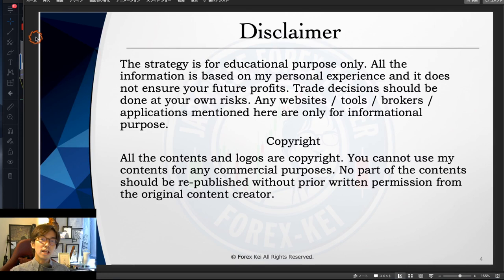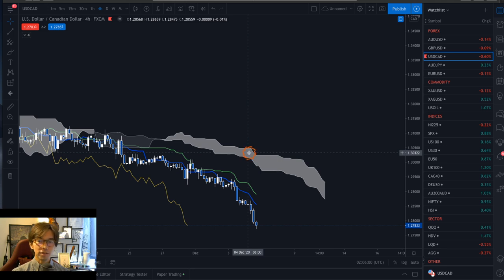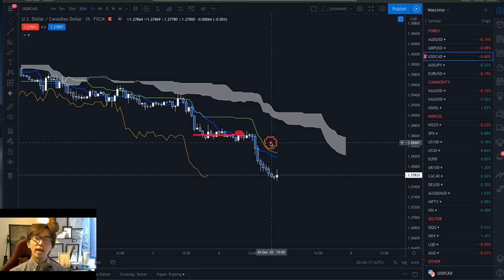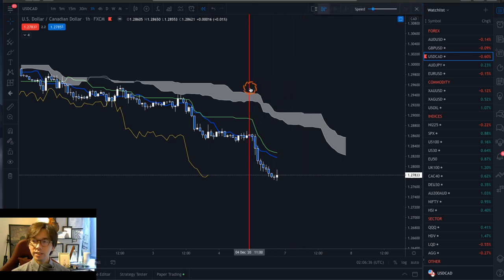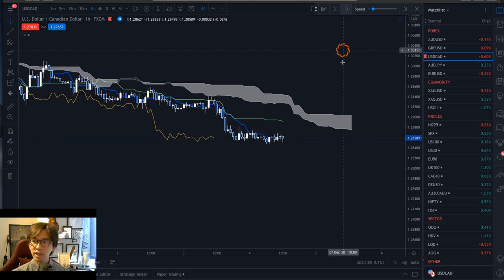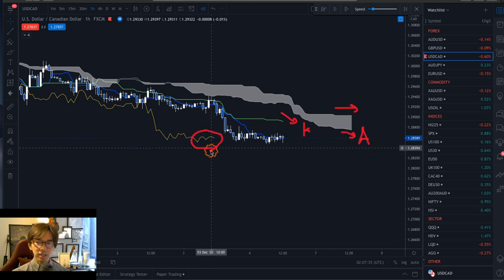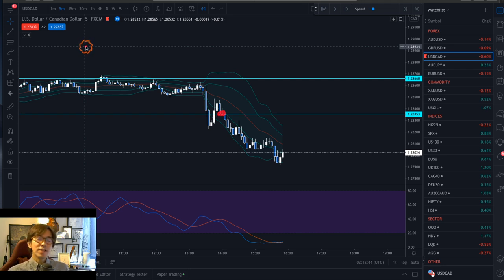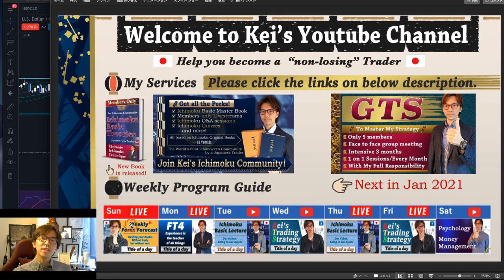Did you catch the selling edge on USDCAD? Confirmations in lower timeframes by KTS / 5 Dec, 2020